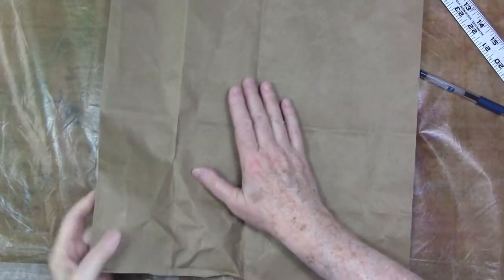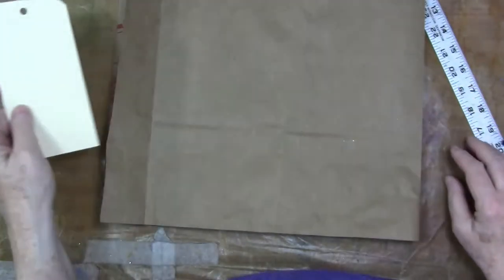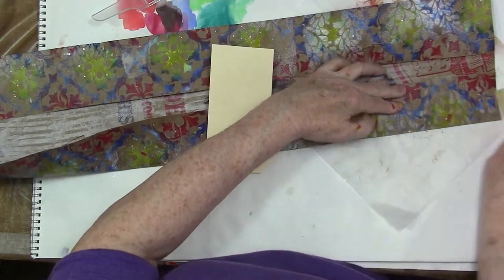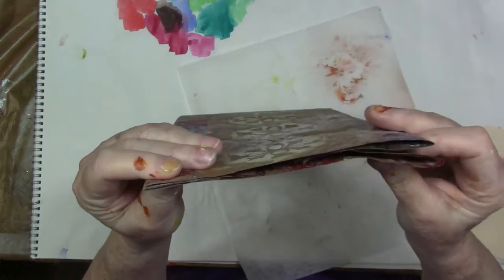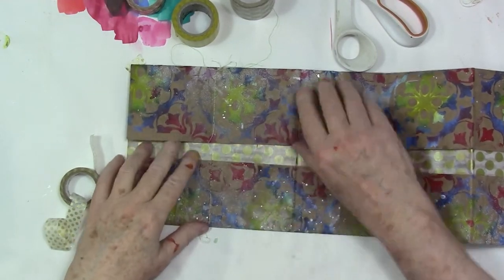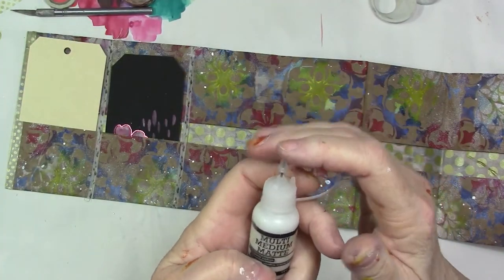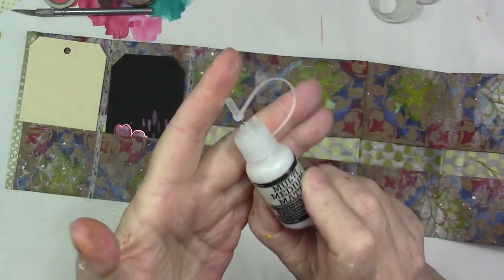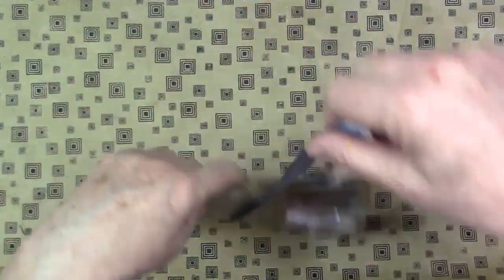TagAlong Folded Book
Join me in making a folded pocket book for tags.  I've dubbed this the TagAlong with a nod to Gwen Diehn Gypsy Wagon.

for the tutorial on how I decorated the paper bag used for the fold book in this video.

Use what you have. This is a copy of the links used in the ArtFoamies are Fun video. I get a percentage of the sale at no cost to you.

• Ranger .5 Oz. MINI MULTI MEDIUM MATTE Glue Adhesive Paint INK41511  ——